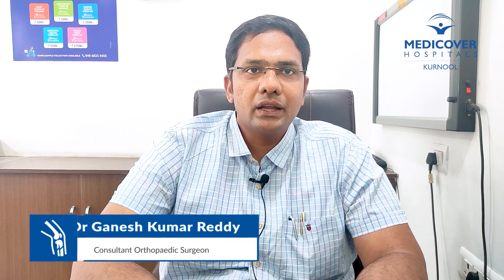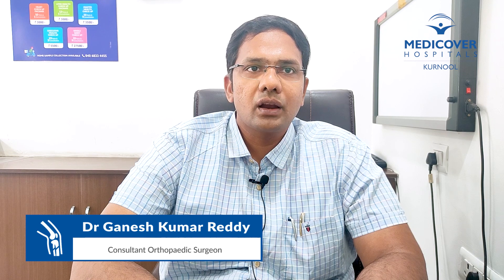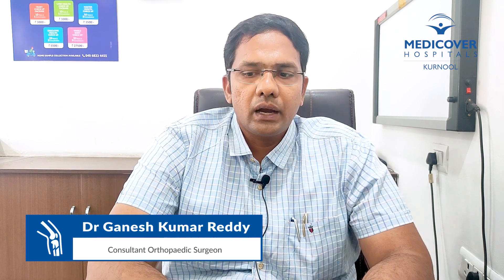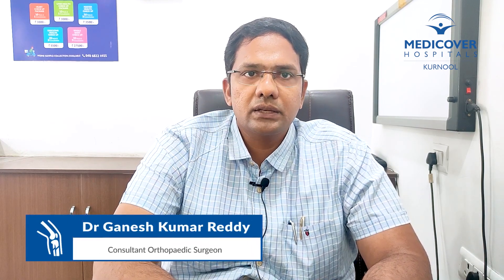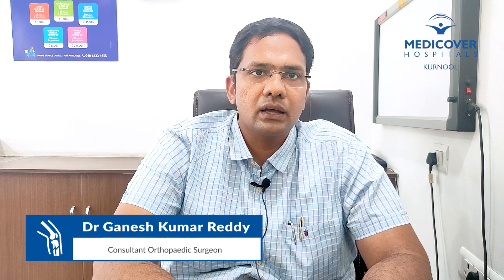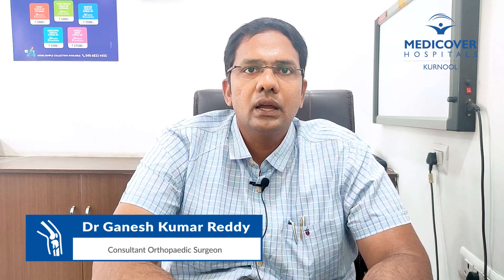Platelet-Rich Plasma (PRP) In Joint Osteoarthritis Treatment | Medicover Hospitals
PRP is a natural product created from your own body. A small amount of blood is drawn from you and placed in a sterile tube that is spun down in a centrifuge to separate the different components of the blood. The plasma now contains a higher-than-normal number of platelets and is called platelet-rich plasma, or PRP.
Platelet-rich plasma (PRP) therapy uses injections to accelerate the healing of injured tendons, ligaments, muscles, and joints. In this way, PRP injections use each individual patient's own healing system to improve musculoskeletal problems.